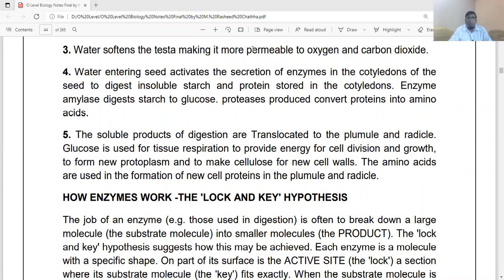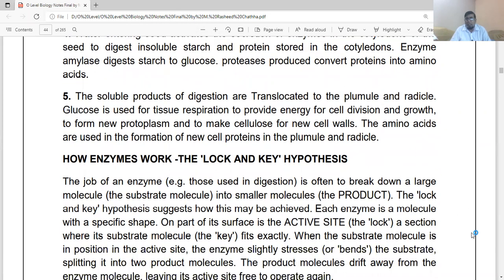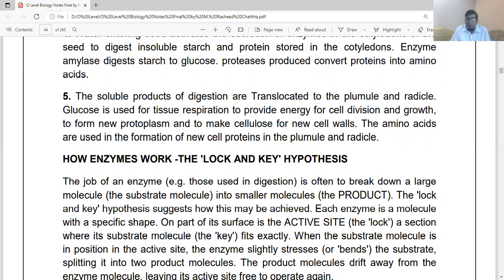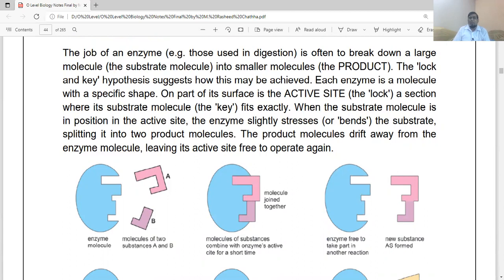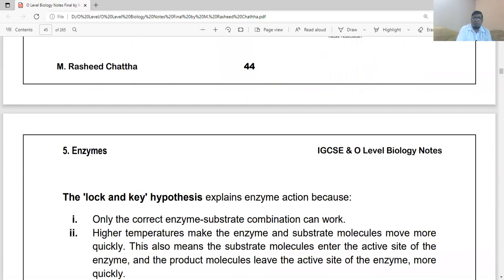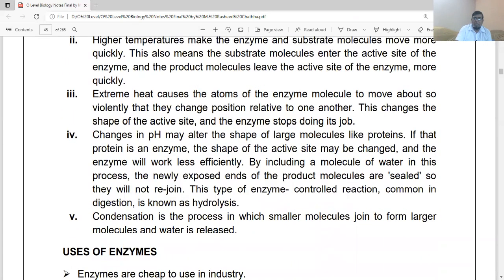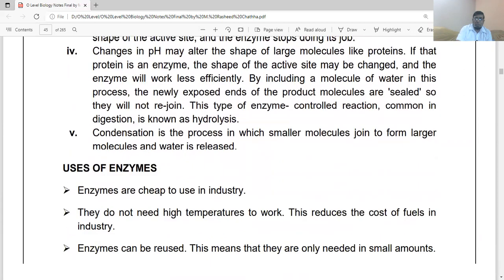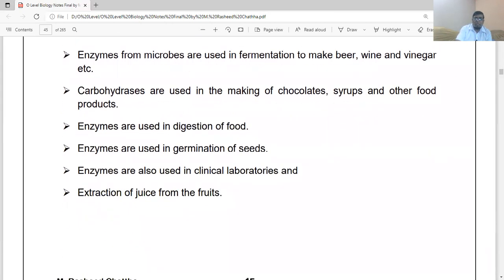O Level Biology Chapter 04 Enzymes 2 by Sir Muhammad Rasheed Chattha